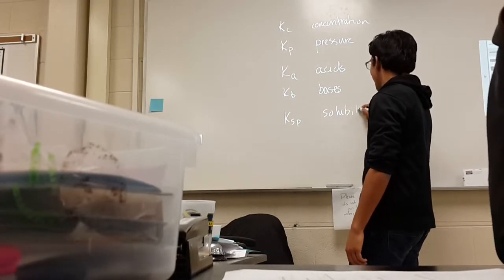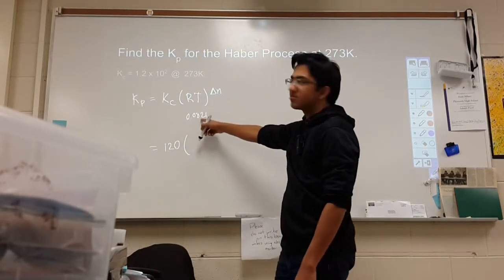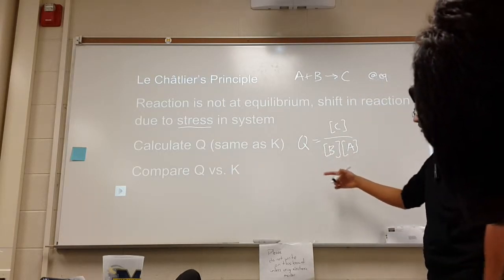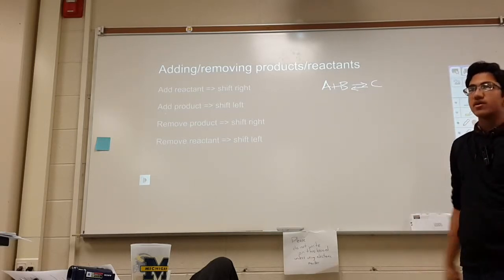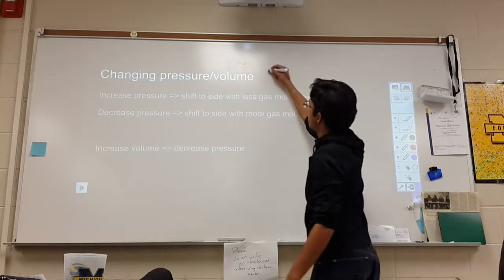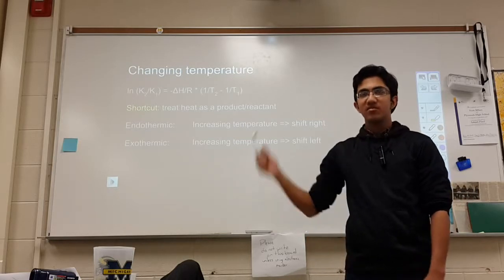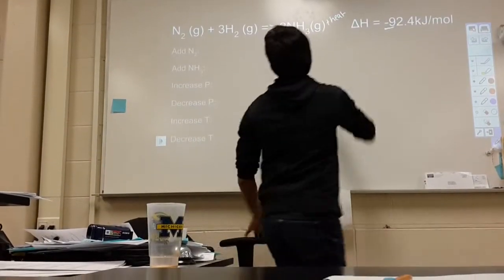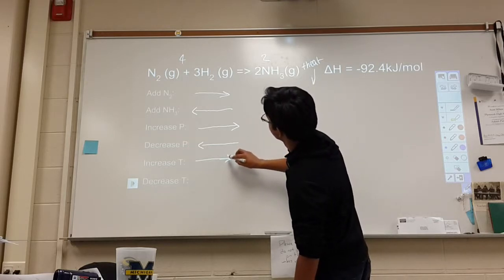Aakash Teaches Chemistry: Le Châtelier's Principle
Aakash disappears at 9:53.

18:09 "I have like two gears of sleeping. I either have sleep for a week, or sleep is for the week."